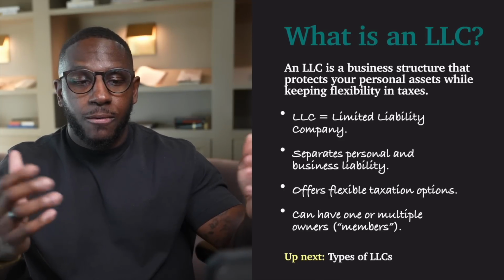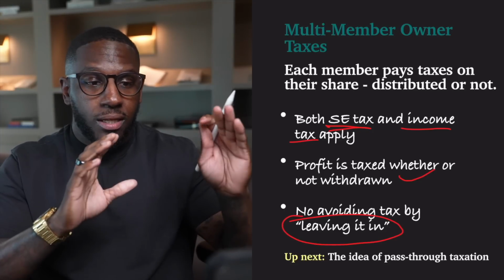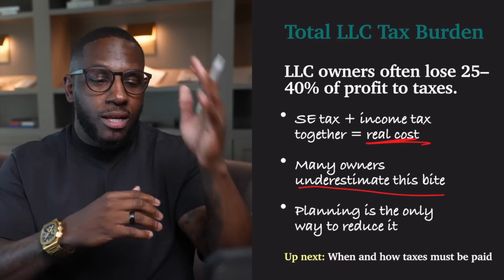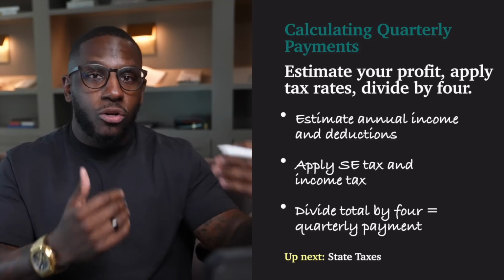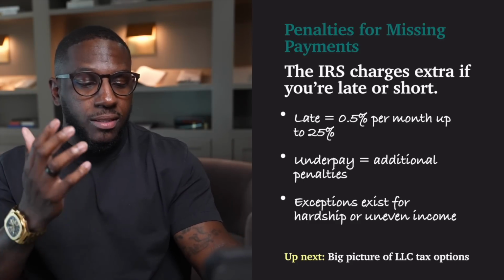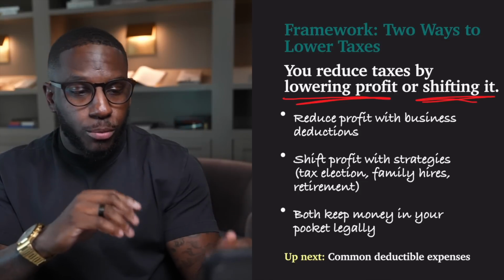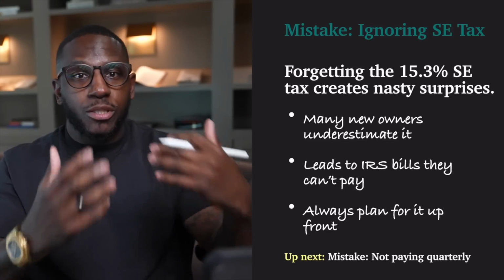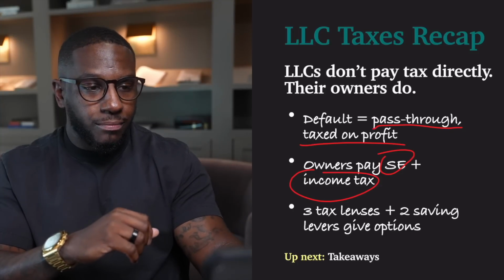LLC TAXES for BEGINNERS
LLC taxes are the rules that determine how your LLC's profits get reported and taxed. In this tax tutorial, you’ll learn what LLC taxes are, who pays LLC taxes, when to pay LLC taxes, how to pay LLC taxes, and more. I’ll walk you through how they work step by step so you can avoid costly mistakes and keep more money in your pocket.

00:46 - What is an LLC?
01:38 - Types of LLCs
2:39 - Default LLC Tax Status
4:25 - Pass-through Taxation
4:52 - Taxes LLC Owners Pay
8:00 - When LLC Taxes Are Paid
8:31 - Quarterly Taxes for LLCs
10:22 - State Taxes for LLCs
11:15 - How LLCs Pay The IRS
11:53 - Late Payments
12:42 - LLC Tax Options
13:19 - LLC Electing S-Corp Status
16:03 - LLC Electing C-Corp Status
17:10 - How To Reduce LLC Taxes
20:05 - Other LLC Tax Strategies
20:53 - LLC Tax Mistakes
24:08 - LLC Tax Key Takeaways
04:24 - Multi-Member LLC Taxes Explained
05:21 - Pass-Through Taxation
06:42 - Core Taxes LLC Owners Face
12:03 - S Corp & C Corp Tax Options
13:36 - How to Lower Your LLC Taxes
15:21 - Common Mistakes to Avoid
18:40 - State-Level LLC Taxes
20:12 - Recap & Final Takeaway